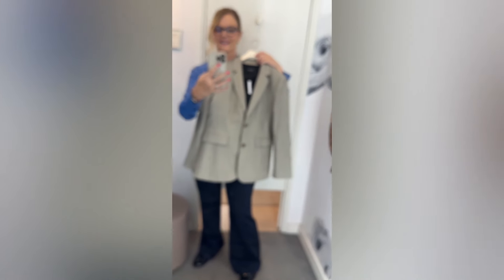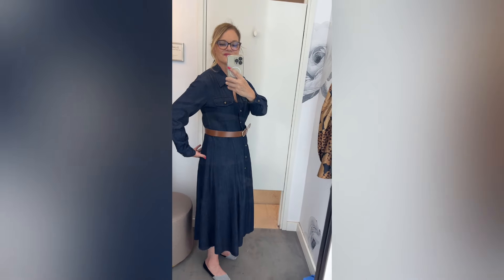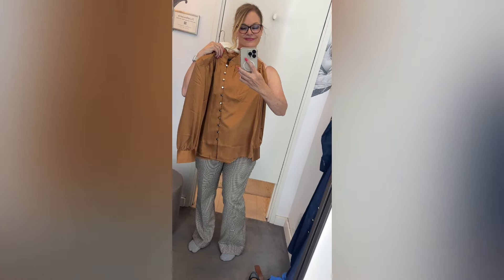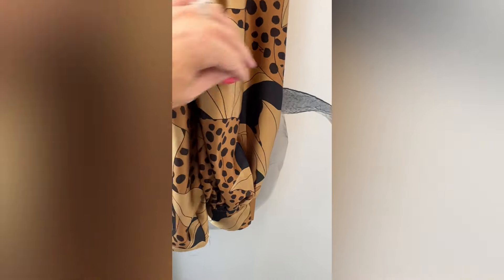*NEW* Ann Taylor Try-On | New Fall Arrivals from Our Fall Capsule Wardrobe!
I couldn't resist an Ann Taylor try-on session while I was out shopping for a 1:1 styling client! Check out these pieces of the Style Society Fall Capsule Wardrobe from Ann Taylor!

For all of our Fall Capsule, Daily Outfit Inspiration, and private community of like-minded women, come join Style Society! It's like having a personal stylist in your pocket!

I'd love to hear your thoughts and answer any style questions you may have. Make sure to share your thoughts and questions in the comments below!

My mission is to help you:
1. Clear the Chaos from your closet and from your mind
2. Love the Skin You're In
3. Have Fun Getting Dressed Again

XOXO,
Tina
00:00 Introduction
00:26 Ann Taylor Walk-Thru
01:25 In the Dressing Room
01:44 Denim Dress
02:21 Multi-Button Top
02:36 Leopard/Floral Top and Plaid Suit
03:17 Multi-Media Sweater/Top
03:53 Denim Skirt
04:23 Palazzo Jeans
04:34 Denim Top